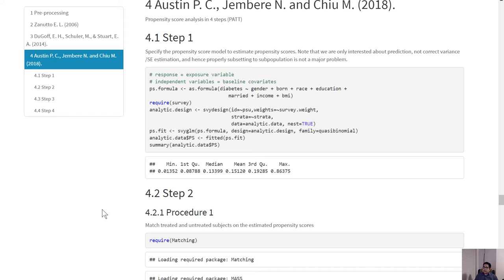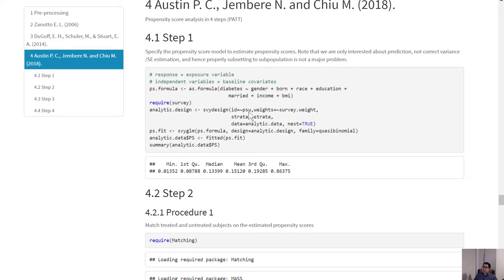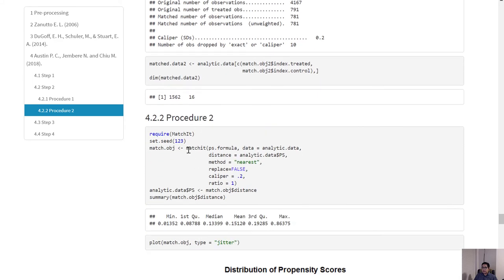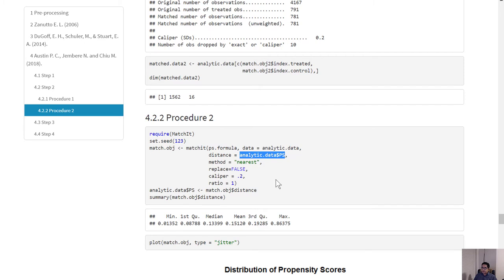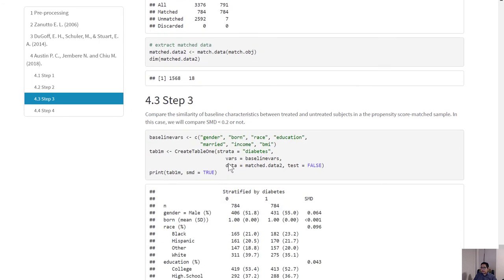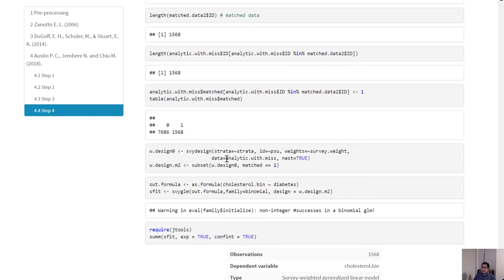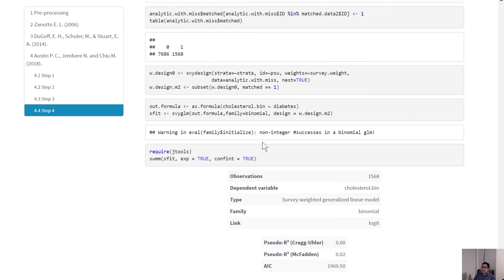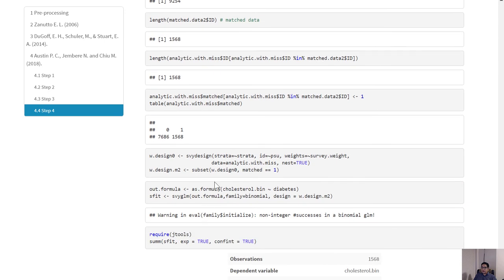Lab 5c - Propensity score matching in NHANES recommended by Austin et al. (2018)